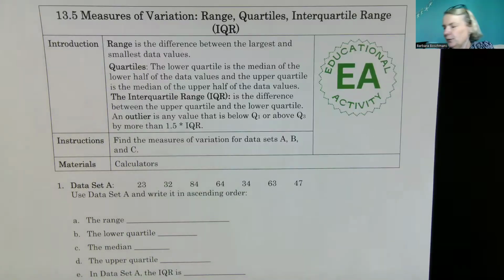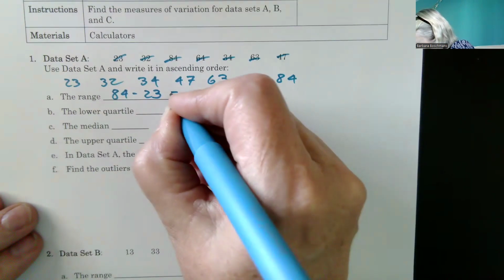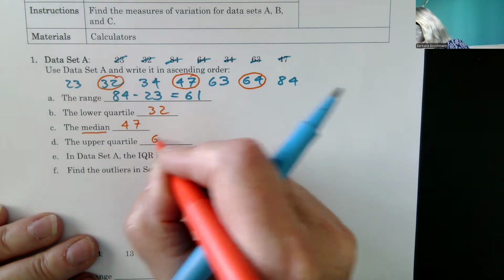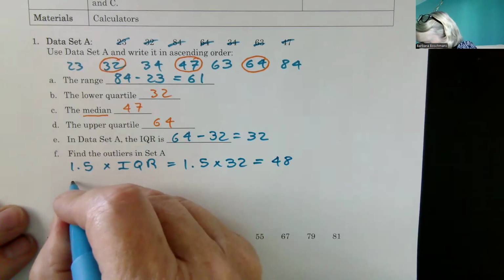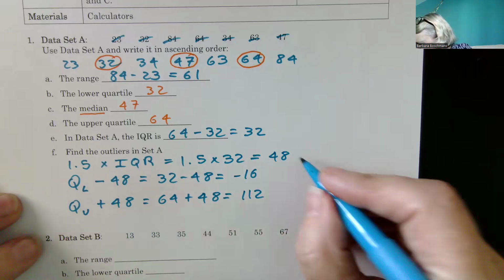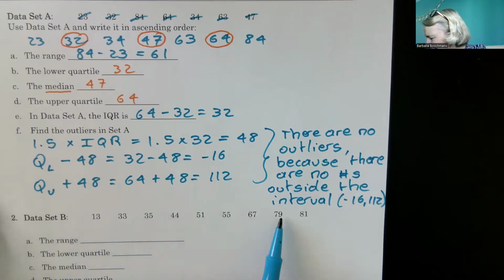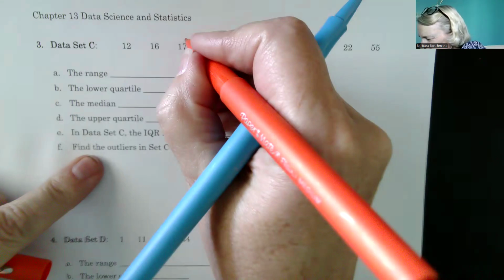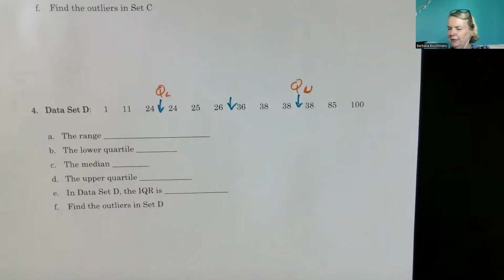13.5 Measures of Variation Range, Quartiles, Interquartile Range IQR